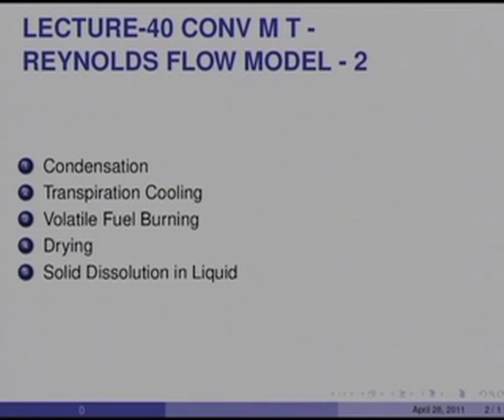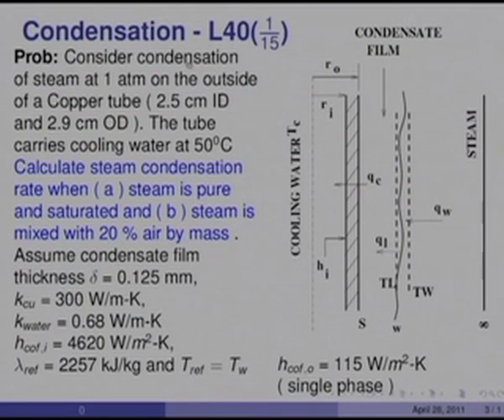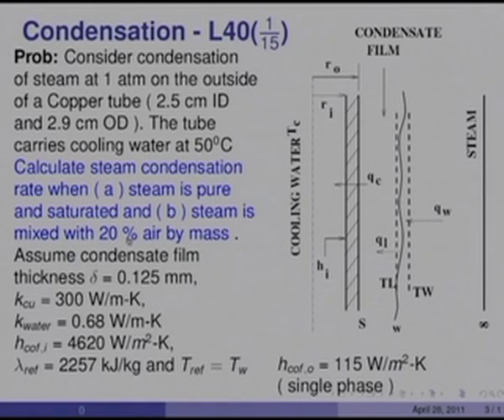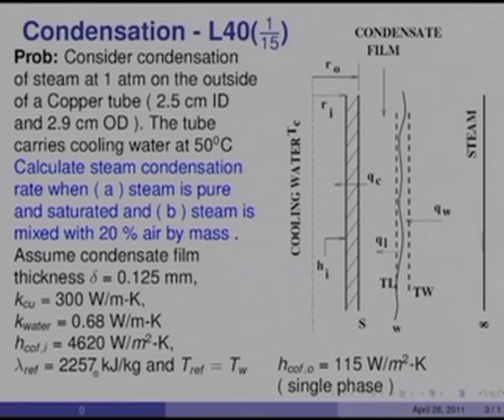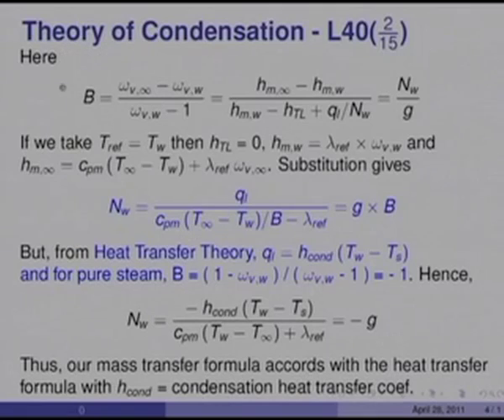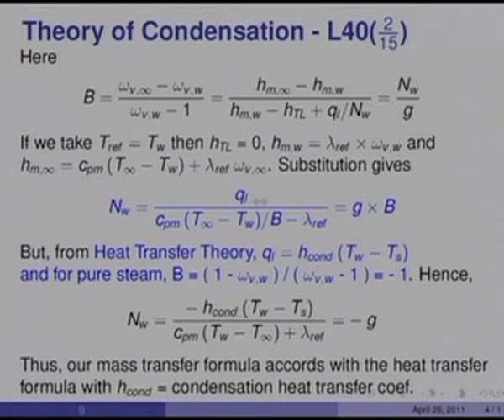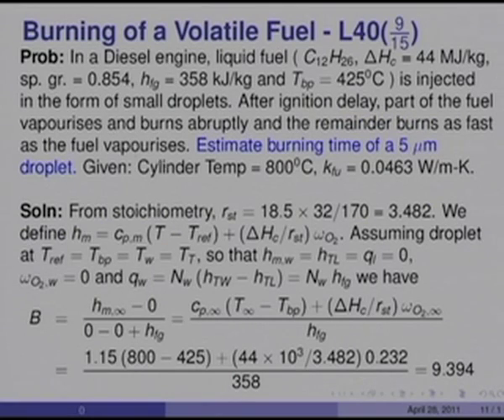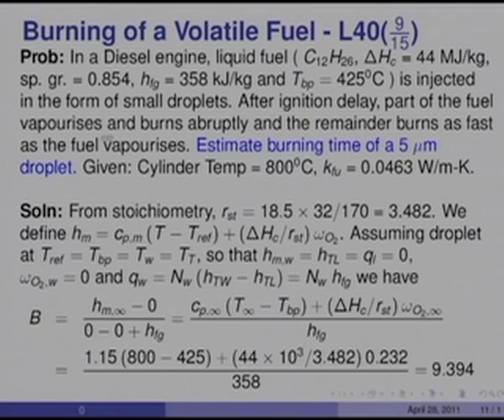Mod-01 Lec-40 Convective MT Reynolds Flow Model - 2